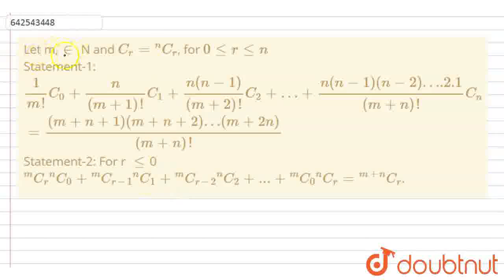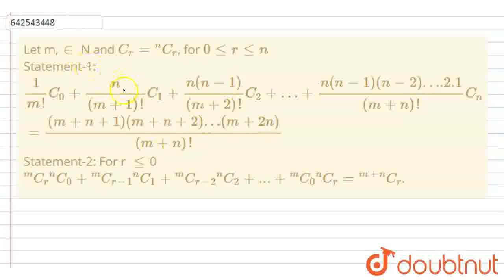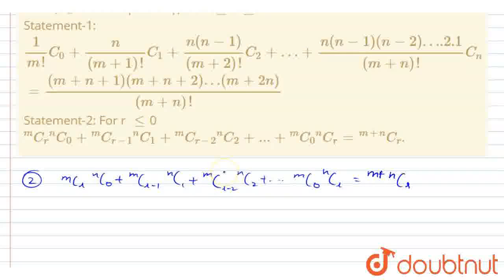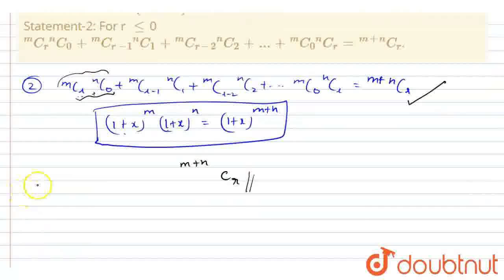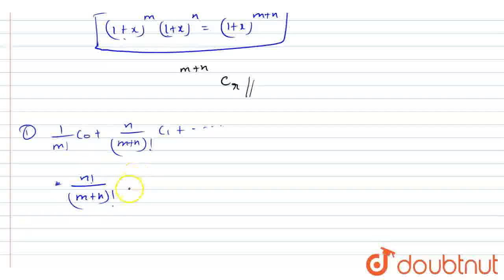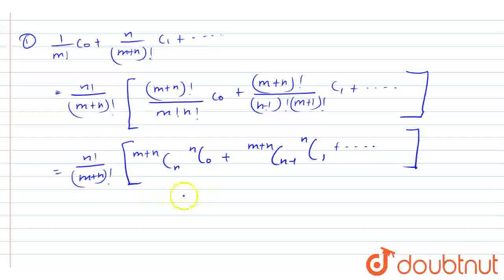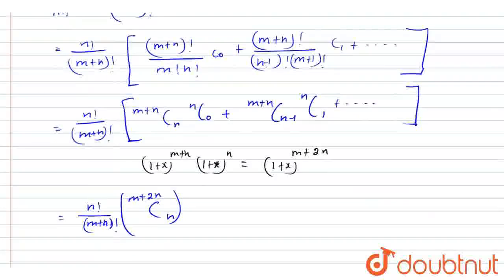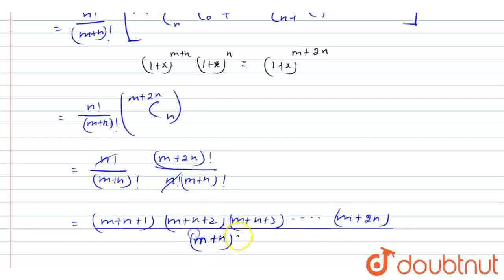Let m,in N and C_(r) = ^(n)C_(r), for 0 le r len Statement-1: (1)/(m!)C_(0) + (n)/((m +1)!) C_(...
Let m,in N and C_(r) = ^(n)C_(r), for  0 le r len Statement-1: (1)/(m!)C_(0) + (n)/((m +1)!) C_(1) + (n(n-1))/((m +2)!) C_(2) +… + (n(n-1)(n-2)….2.1)/((m+n)!) C_(n) = ((m + n + 1 )(m+n +2)…(m +2n))/((m +n)!) Statement-2: For r le0^(m)C_(r)^(n)C_(0)+^(m)C_(r-1)^(n)C_(1) + ^(m)C_(r-2) ^(n)C_(2) +...+ ^(m)C_(0)^(n)C_(r) = ^(m+n)C_(r).
Class: 12
Subject: MATHS
Chapter: BINOMIAL THEOREM
Board:IIT JEE

👉 Have Any Query? Ask Us.